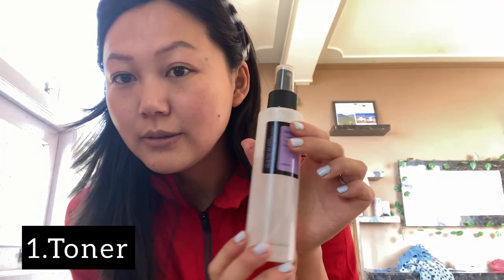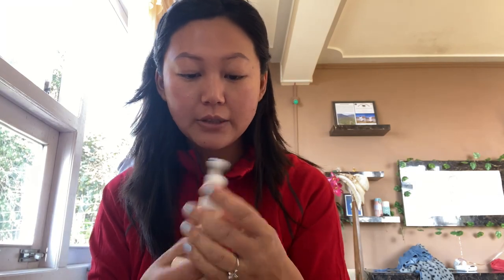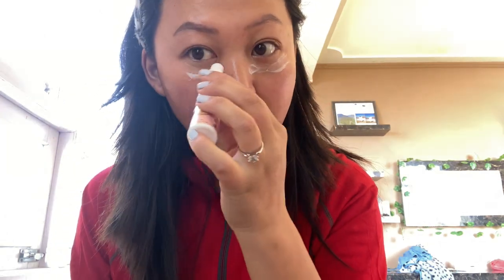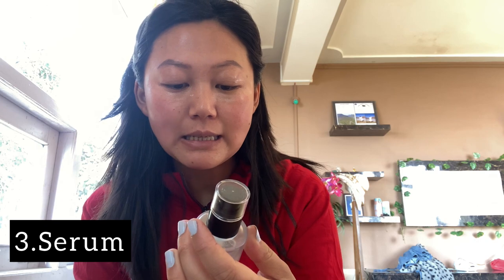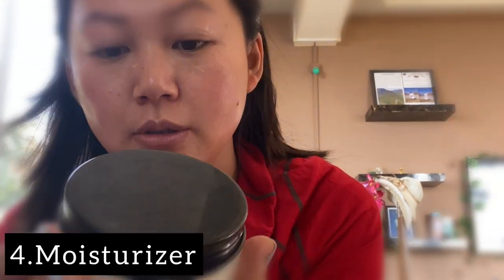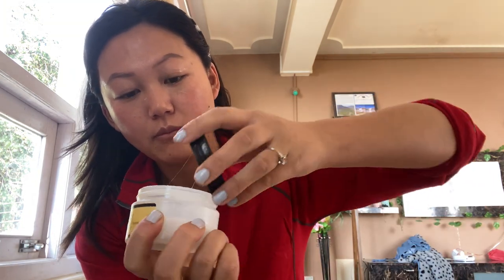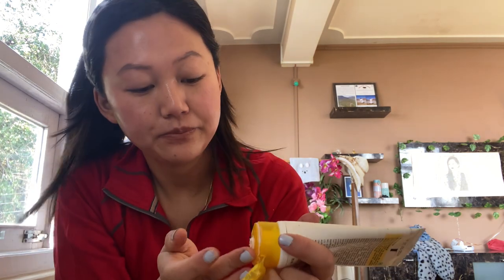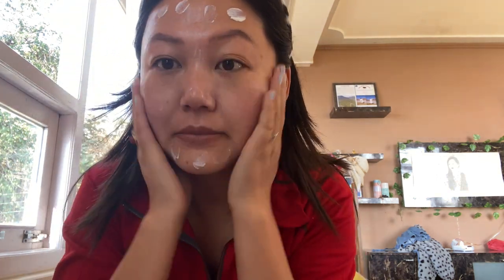|Glass skin routine| | Morning Time Skincare routine | | 7 step skin care routine |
Hello guys I have uploaded my morning time skincare routine .Here are my 7 steps skin care list
1.Biotique honey gel face wash
2. AHA/BHA clarifying treatment toner (Cosrx)
3. Under Eyecream with goodness of potato,almonds and papaya . TNW
4. Advanced snail 96 Mucin power essence  (Cosrx)
5. Advanced snail 92 all in one cream (Cosrx)
6. Skin potion 24k gold facial oil (Nykaa)
7. kaya sunscreen